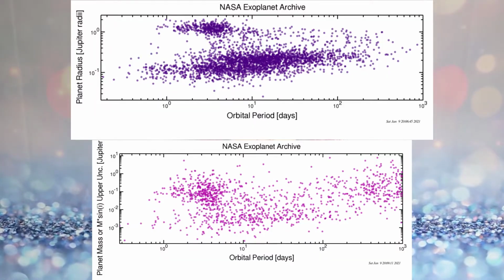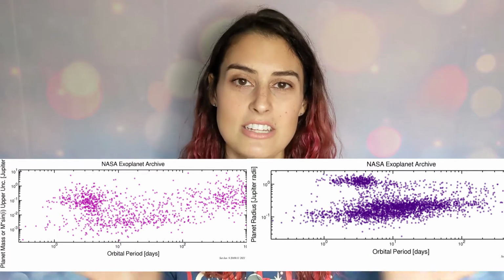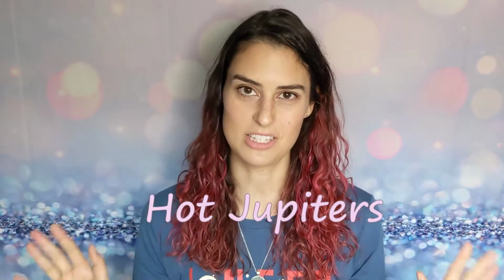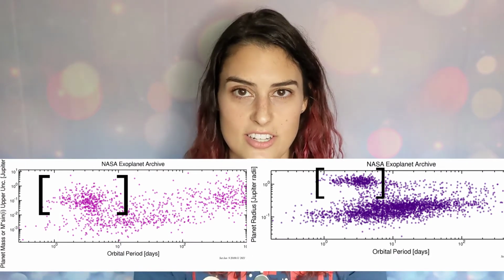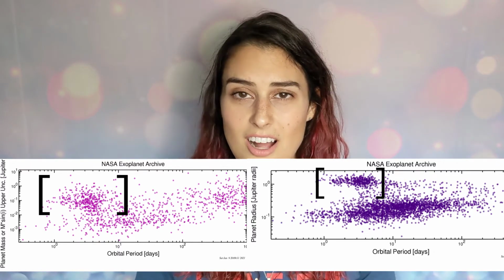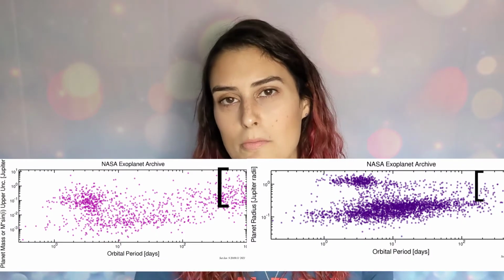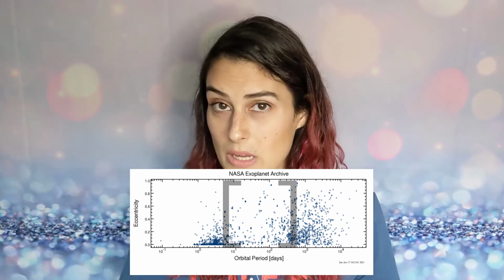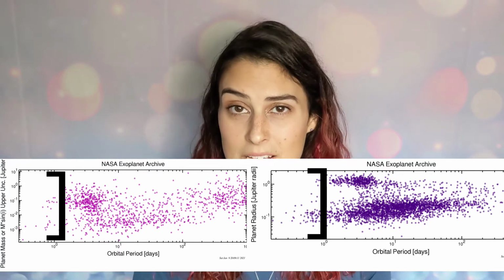Exoplanets 101: Population of Exoplanets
Thousands of exoplanets outside our solar system exist—so how do we classify them? What does that population of exoplanets look like? (Spoilers, they're not necessarily like the planets in our solar system!)

Congratulations on completing Exoplanets 101! 🎓🥳 (But if you want a little extra credit, there's more to see!)